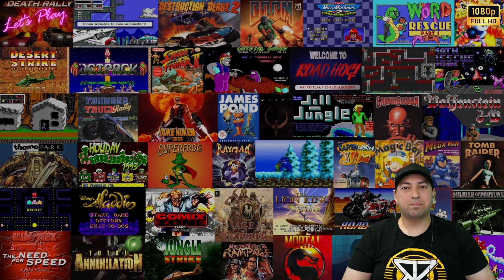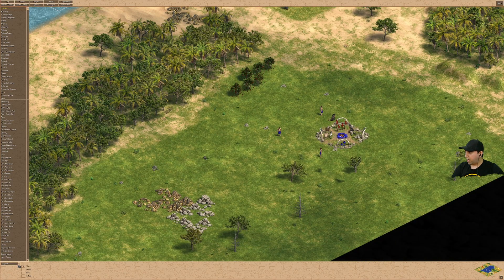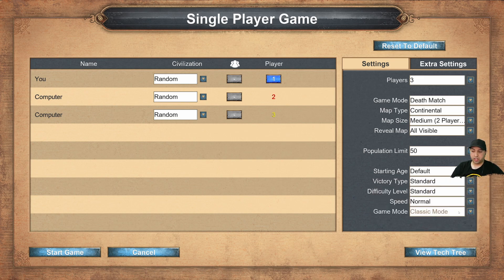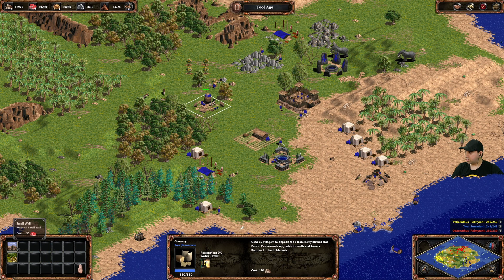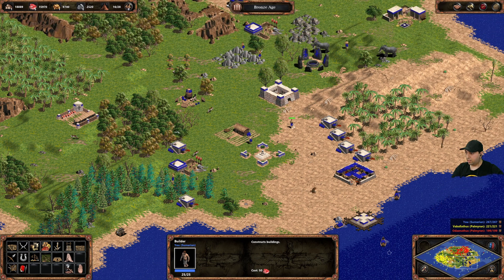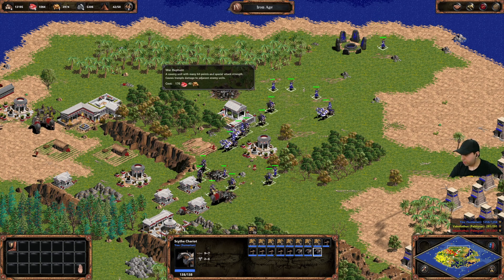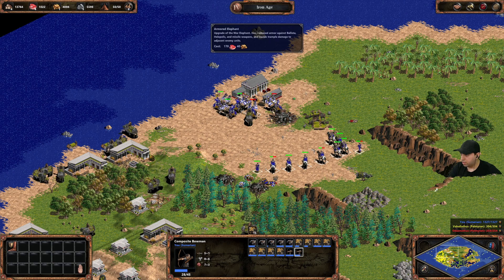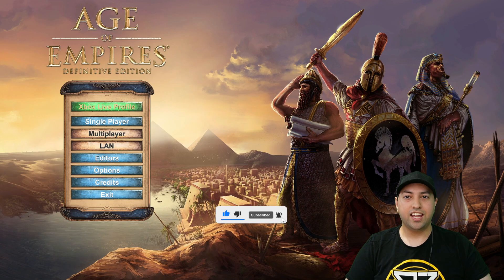Let's Play: Retro Games | Ep.11 | Age of Empires (1997) Gameplay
Hey guys, in today's episode we play Age of Empires, a real-time strategy (RTS) game based on history. Our goal is to control a tribe, build them up via buildings and technologies then command an army to conquer and smite all our enemies until we are the only ones left standing.

⏱️ Timestamps ⏱️
00:00 Start
00:45 Intro Video
01:29 Map Editor
09:01 Gameplay
37:10 Ending

Shout-outs:
Track: "Where U Go"